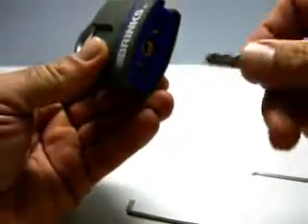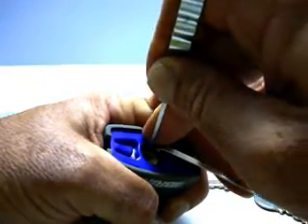BRINKS PADLOCK - THANKS XLOCKPICK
Tricky little lock to pick, but the tension tool i used made it better because it was lifted up over the rubber on the bottom of the lock and stopped it from catching.